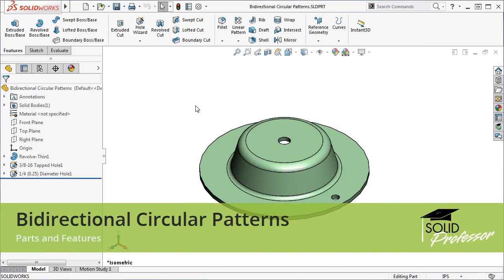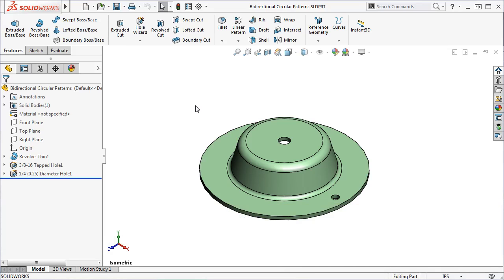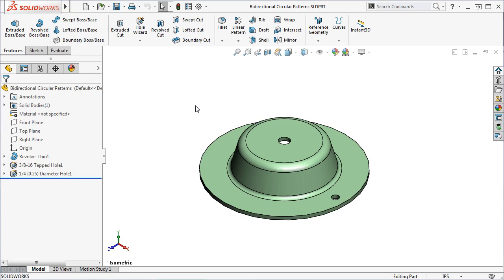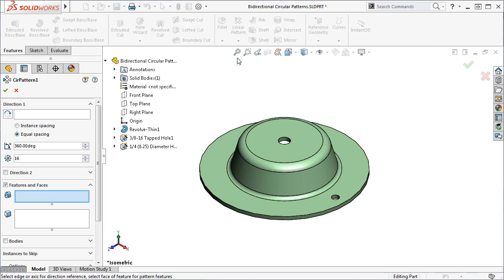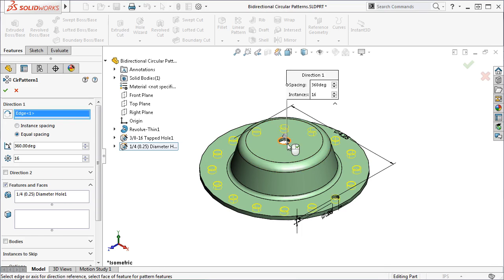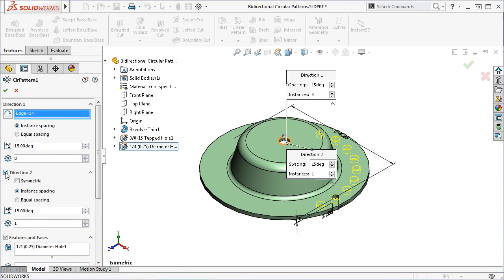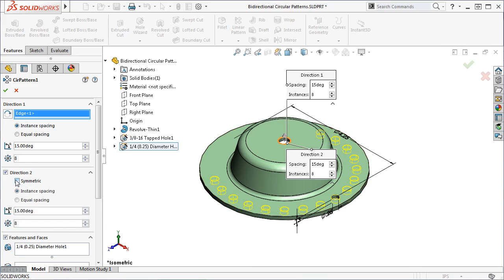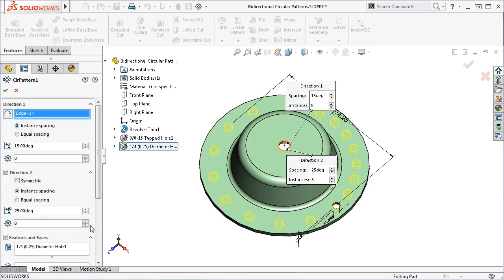How to Create Bidirectional Circular Patterns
A quick and easy tutorial to help you create bidirectional circular patterns.